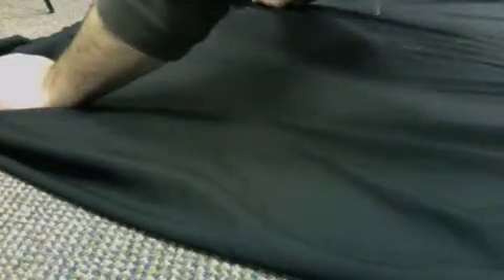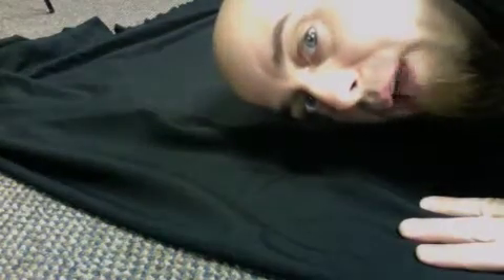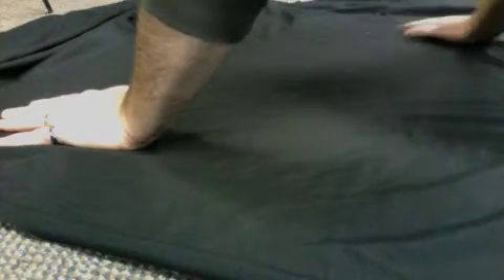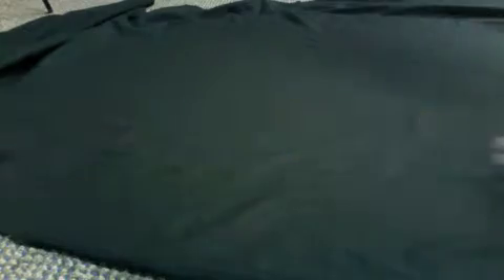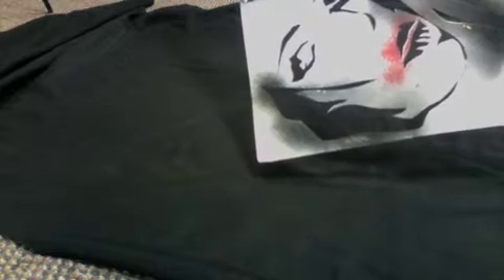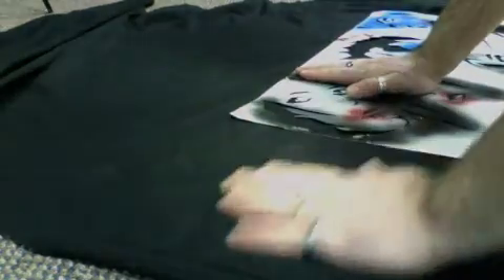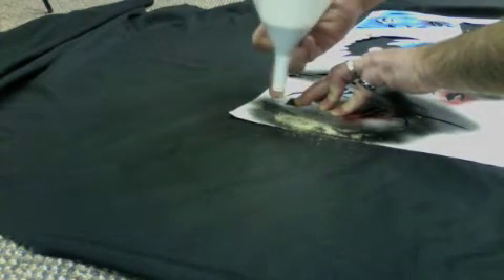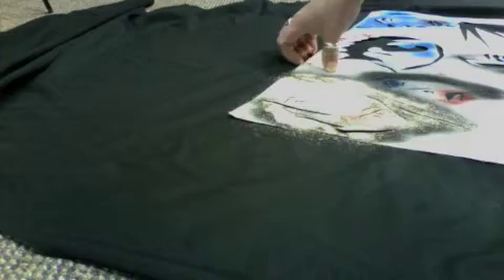sand art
JVo makes sand art.  Use this in your worship aesthetics or at home when entertaining.